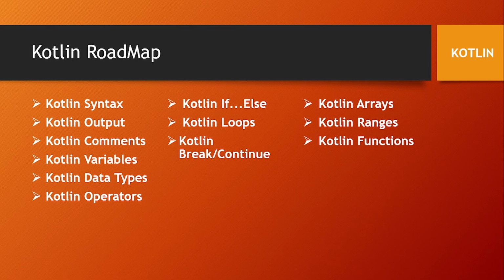Kotlin Roadmap 2024 | Learn Kotlin Step by Step & Become a Pro!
Complete Kotlin Roadmap for 2025!

Are you ready to master Kotlin and become a professional developer? 🚀 In this video, I’ll walk you through a step-by-step roadmap to learn Kotlin programming from scratch and advance to an expert level.

What You’ll Learn in This Kotlin Roadmap:
✅ Basics of Kotlin – Syntax & Fundamentals
✅ Object-Oriented Programming (OOP) in Kotlin
✅ Functional Programming in Kotlin
✅ Advanced Kotlin Concepts (Coroutines, Extensions, Generics)
✅ Android Development with Kotlin
✅ Backend Development with Kotlin (Ktor, Spring Boot)
✅ Best Resources & Roadmap for 2025

💡 Whether you’re a beginner or looking to level up your Kotlin skills, this roadmap will guide you through every step needed to become a Kotlin expert!